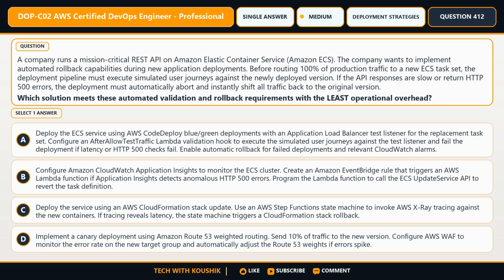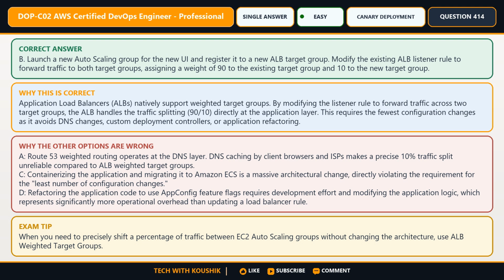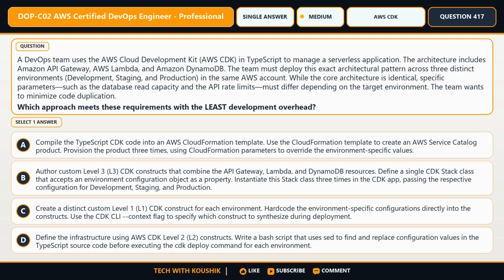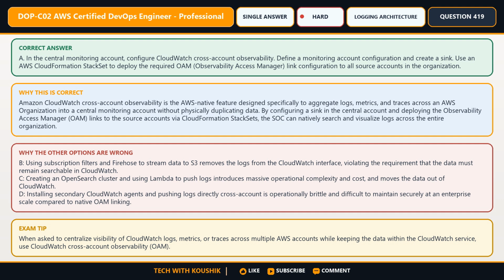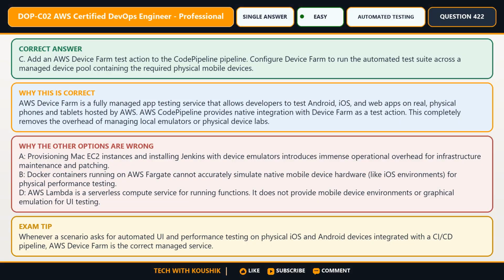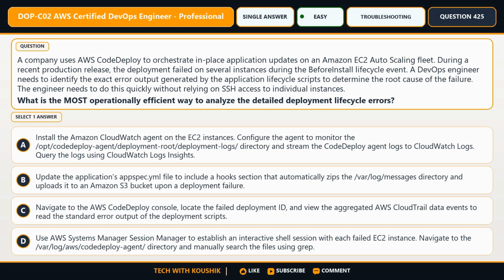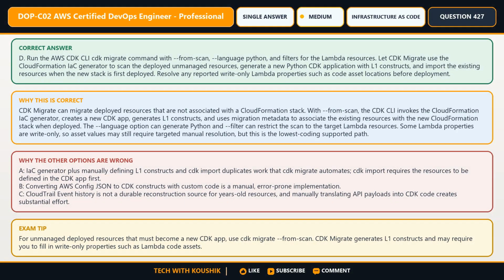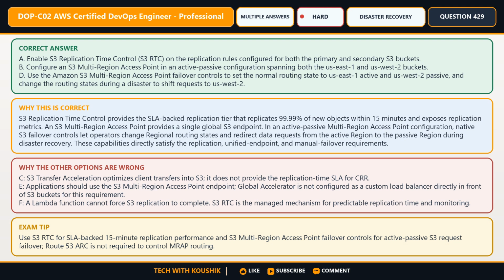DOP-C02 Exam Prep Question & Answers 2026 | AWS DevOps Engineer Professional | 18 Questions | Set 23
How ready are you for DOP-C02 AWS Certified DevOps Engineer Professional? Test yourself with Questions 412–429 in Practice Set 23.

Challenge yourself to answer every question before the solution is revealed.

Track your score as you progress and use the explanations to identify areas that need more revision.

📚 TOPICS COVERED

00:00 Introduction
00:28 Question 1
04:22 Question 2
07:27 Question 3
10:34 Question 4
14:08 Question 5
17:43 Question 6
21:39 Question 7
24:43 Question 8
28:10 Question 9
31:51 Question 10
35:19 Question 11
38:14 Question 12
41:48 Question 13
46:00 Question 14
49:35 Question 15
52:51 Question 16
56:48 Question 17
01:00:14 Question 18

429 Questions • 23 Standalone Sets

Set 1: Q1–20
Set 2: Q21–39
Set 3: Q40–57
Set 4: Q58–74
Set 5: Q75–91
Set 6: Q92–107
Set 7: Q108–125
Set 8: Q126–145
Set 9: Q146–166
Set 10: Q167–186
Set 11: Q187–203
Set 12: Q204–221
Set 13: Q222–239
Set 14: Q240–260
Set 15: Q261–282
Set 16: Q283–302
Set 17: Q303–319
Set 18: Q320–337
Set 19: Q338–355
Set 20: Q356–373
Set 21: Q374–392
Set 22: Q393–411
Set 23: Q412–429

Finished Questions 412–429? Choose any other set from the playlist and continue testing yourself.